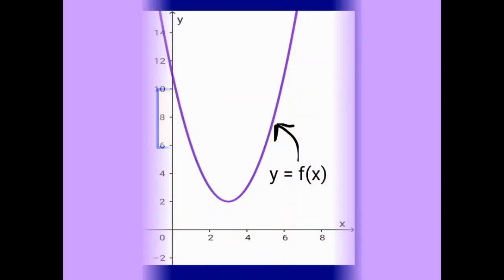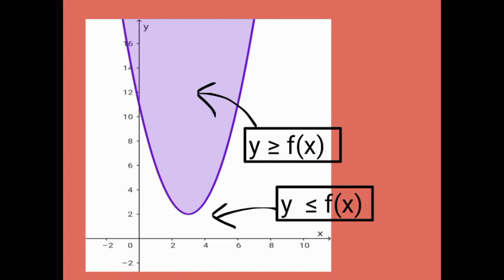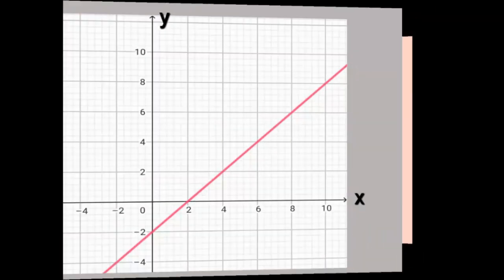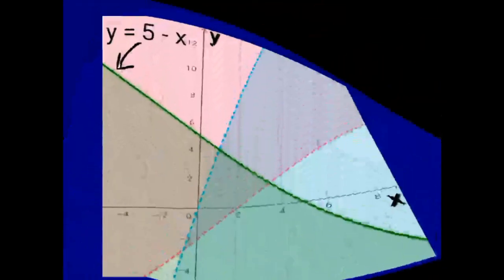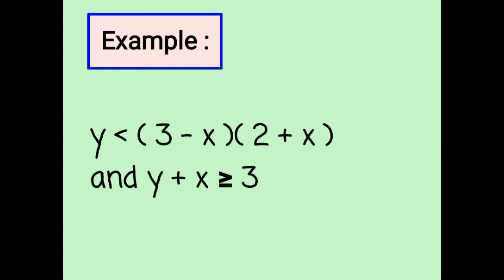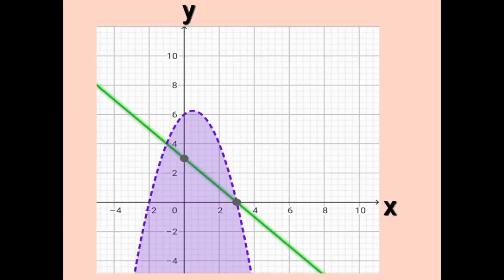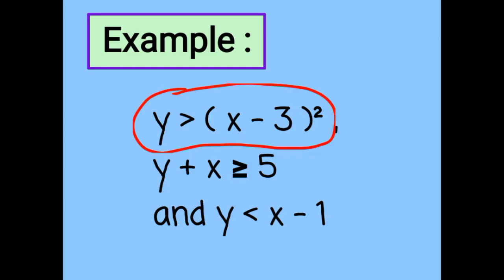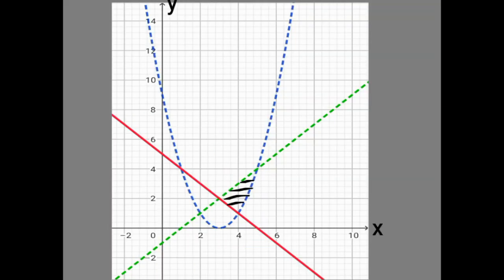Shading Regions for inequalities on graphs - EASY LEARNING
Edexcel International Advanced Level Pure Mathematics One.

In this video I'll be covering about Regions. How to shade Regions to identify regions that satisfy linear and quadratic Inequalities. Lessons will be covered with Clear Definitions and Examples.